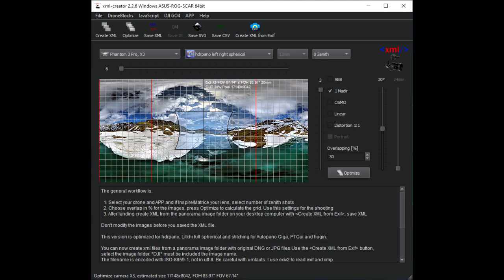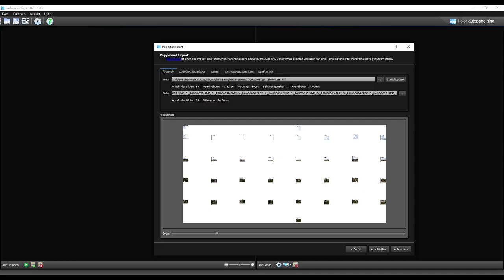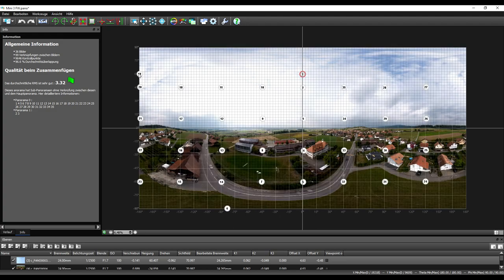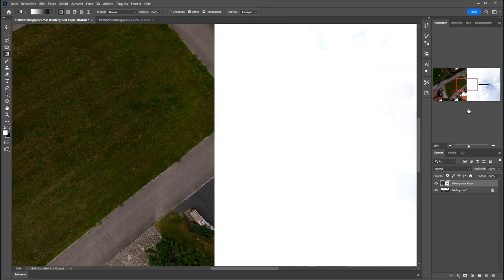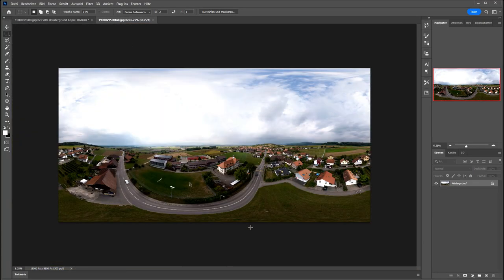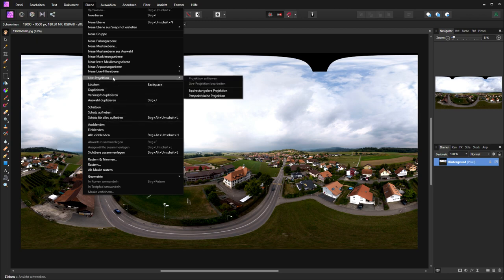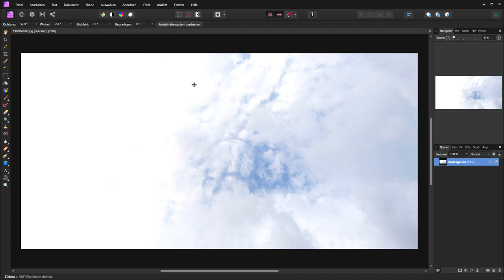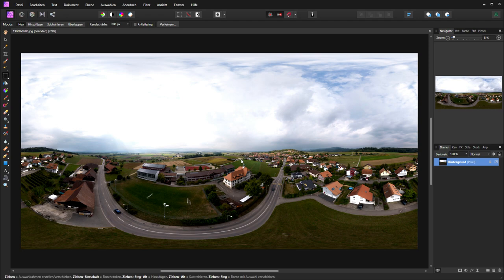DJI MINI 3 Firmware update v01.00.0300 full panorama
With the new update the tilt angle for panoramas goes uo to 60°

hdrpano.ch

00:00 Intro
00:10 xml-creator panorama xml creation
00:27 xml-creator full panorama Mini 3
00:53 xml-creator standard DJI FLY panorama +15° tilt
01:38 Import images in Autopano Giga
01:58 Result in Autpano Giga
02:25 Add one vertical image at +60°
02.53 Result in Autopano Giga with one additional vertical shot
03:26 Images
03:49 Photoshop process
04:17 Photoshop Super Cubic Nadir and Zenith filter
04:40 Photoshop fill zenith hole
05:38 Photoshop add sky dynamic
07:34 Affinity Photo zenith editing
07:45 Affinity Photo 3D mode
07:57 Affinity Photo fill hole
10:13 Affinity Photo 3D export
10:50 Subscribe